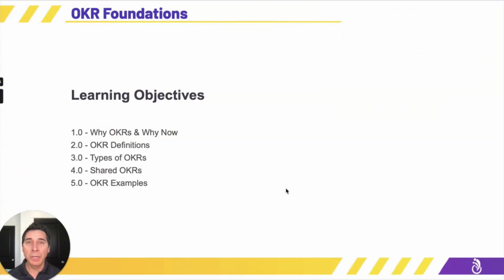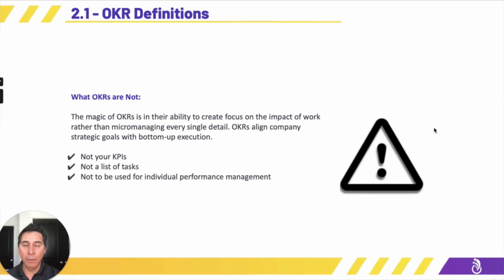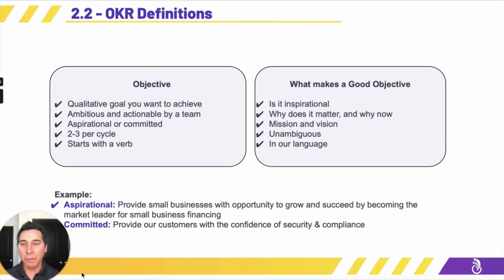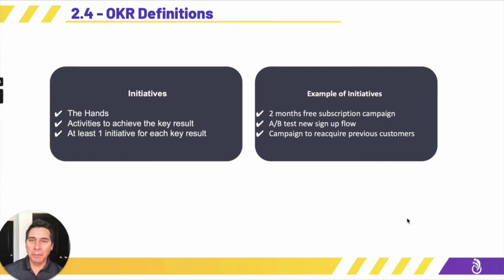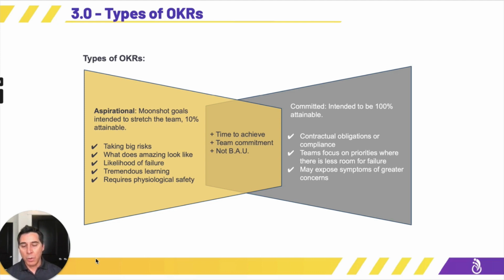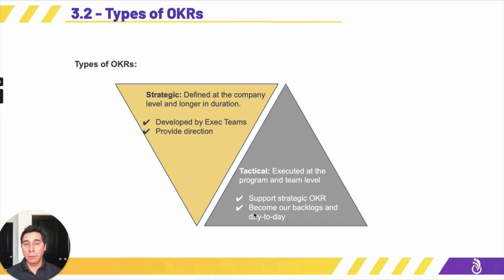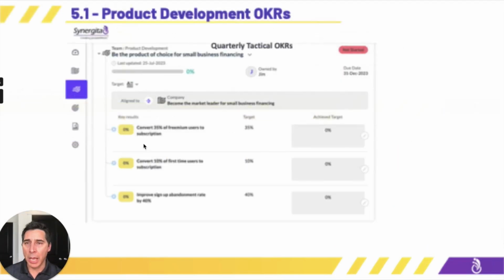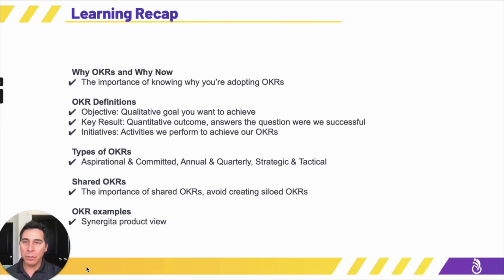OKR Foundations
Explore OKR basics in 'OKRs Foundations.' From 'Why OKRs' to types, shared OKRs, and real-world examples. Let's elevate your expertise!